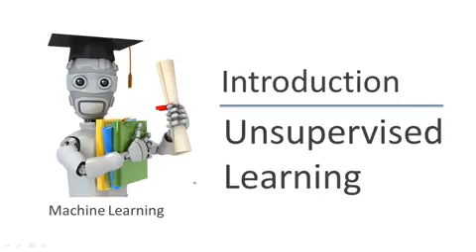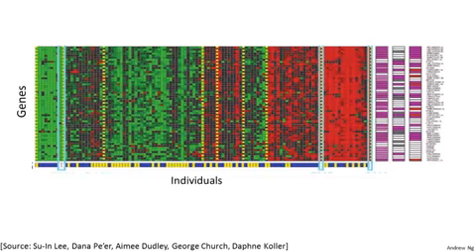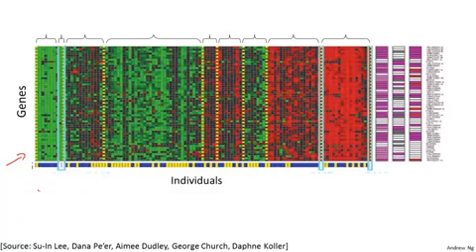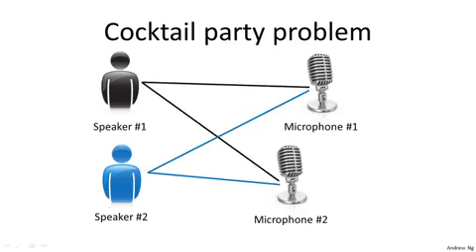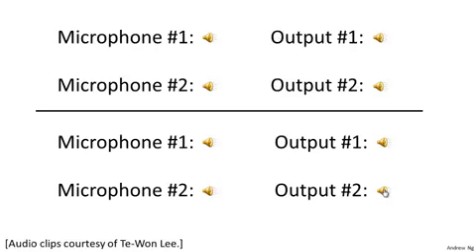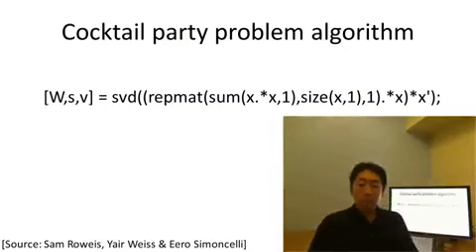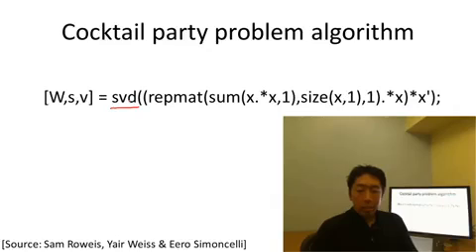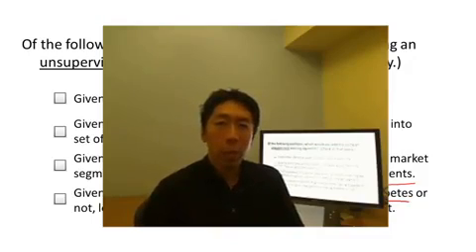Machine Learning | Unsupervised Learning | Stanford Uni